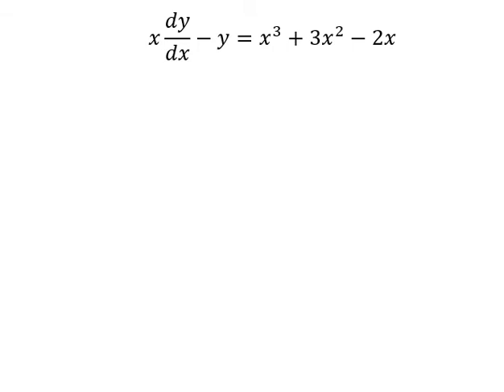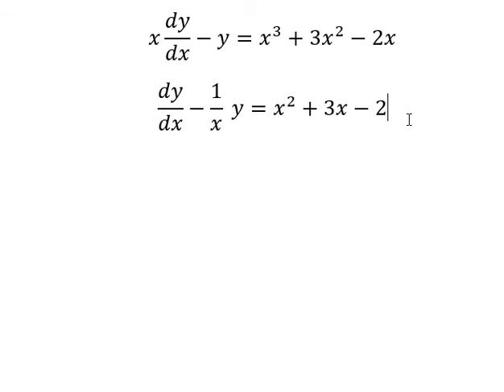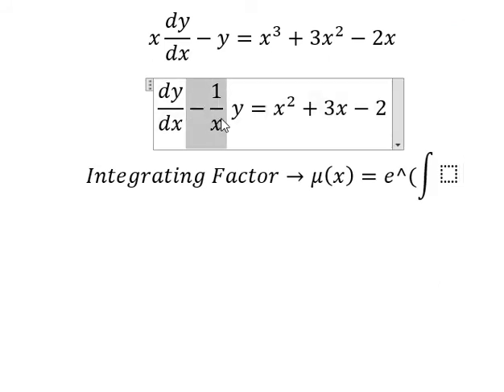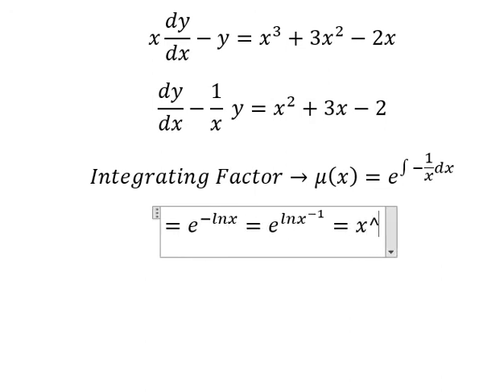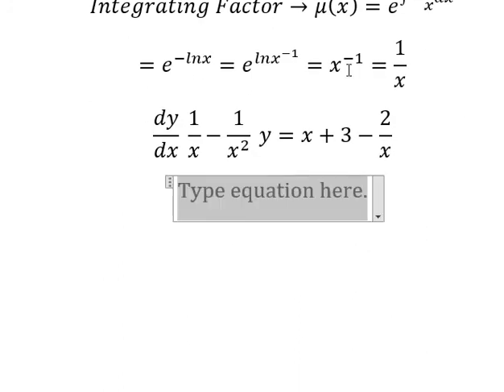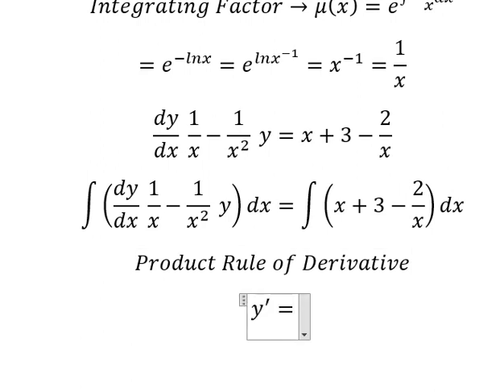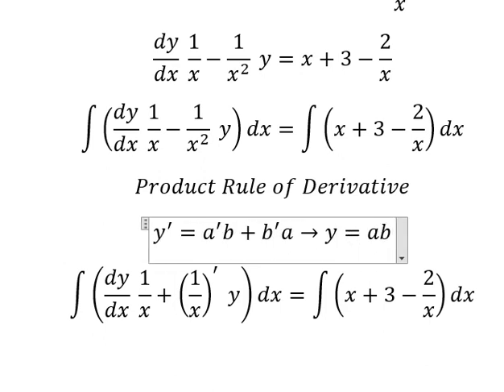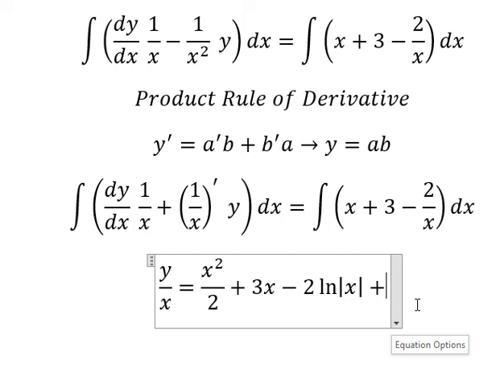Calculus Help: Linear Differential Equations - Integrating Factor - x dy/dx-y=x^3+3x^2-2x